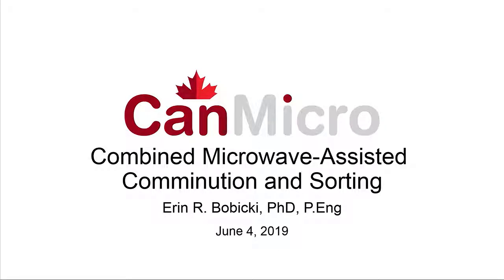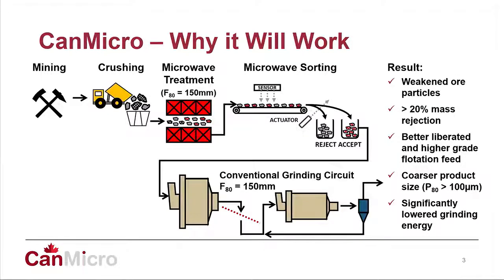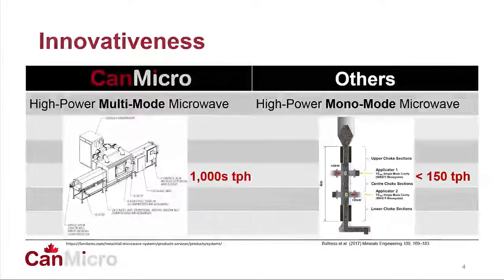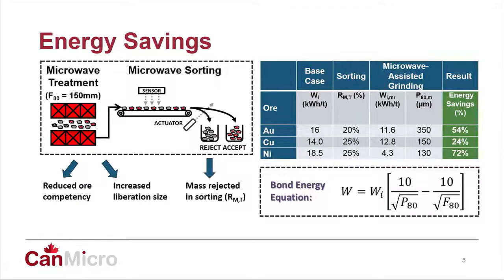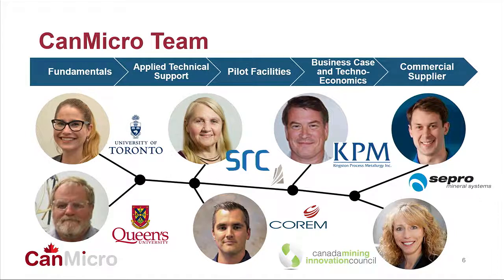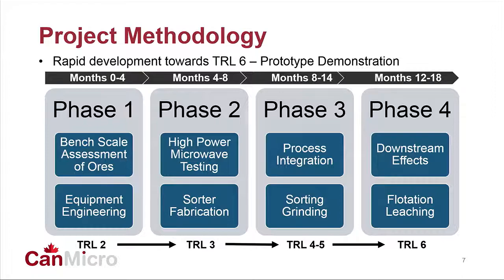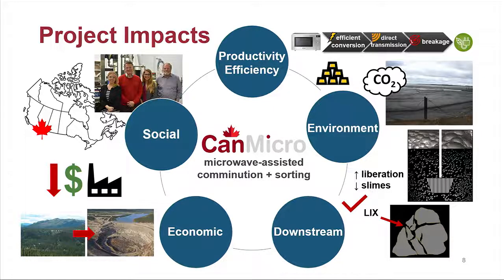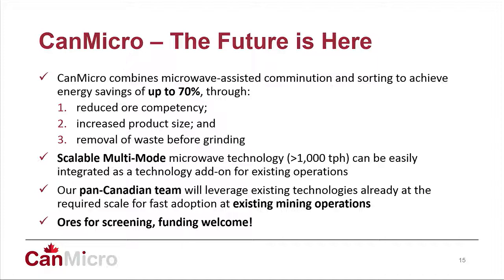Microwaves for comminution and ore sorting - 2019 National Mining Innovation Forum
Erin Bobicki, Assistant Professor at the University of Toronto (formerly), details how microwaves could be used for comminution and ore sorting at the 2019 National Mining Innovation Forum hosted by Canada Mining Innovation Council.